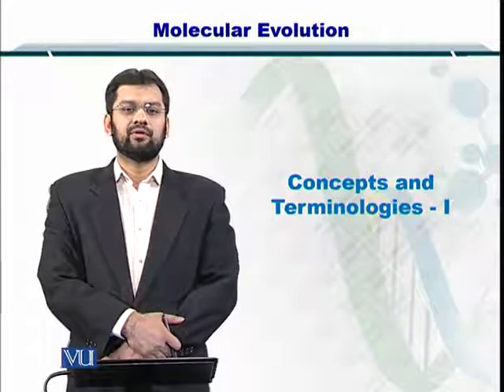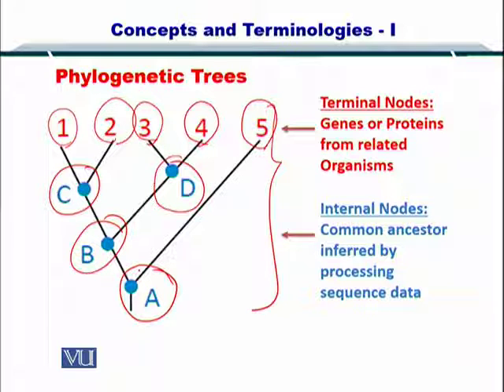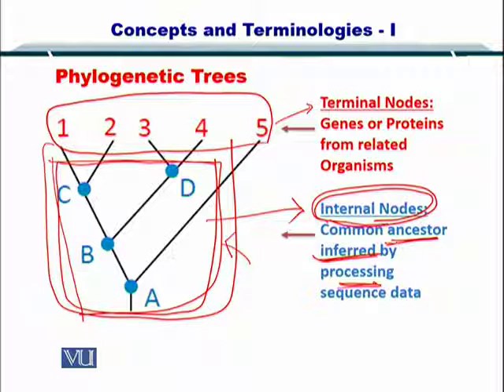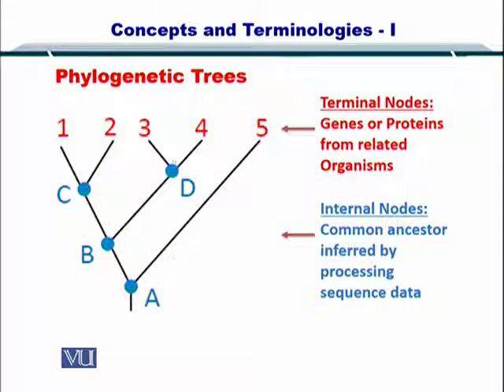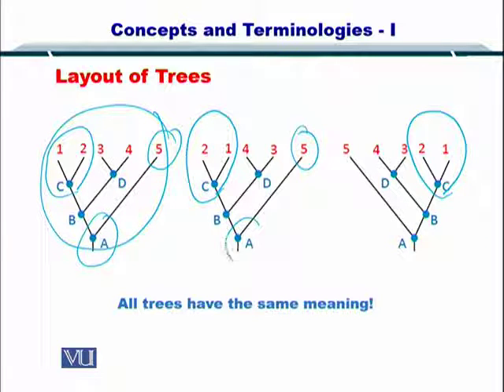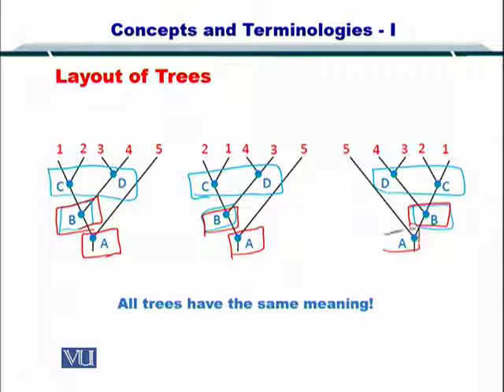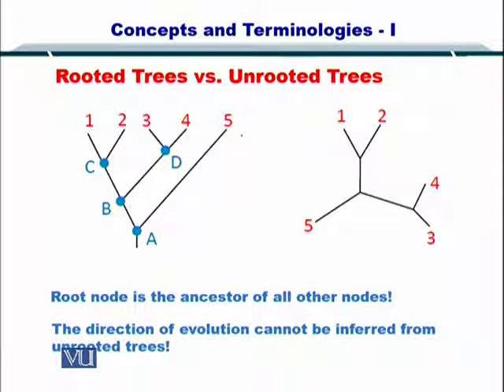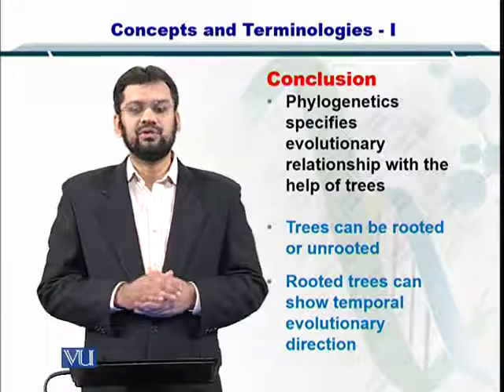Topic 78 (BIF401 - Bioinformatics I)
Course Code: BIF401
Course Name: Bioinformatics I
Instructor: Dr. Safee Ullah
Topic: Concepts and Terminologies - I